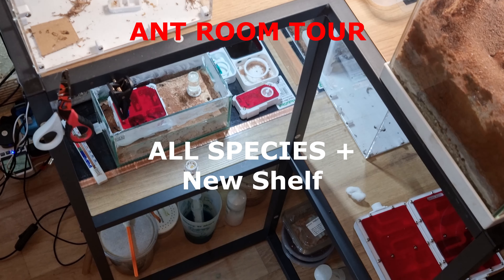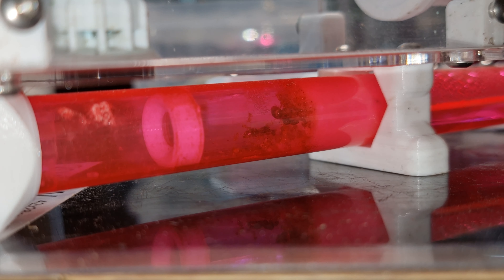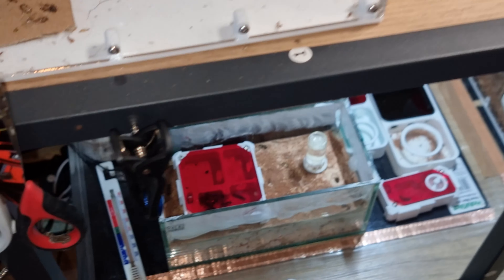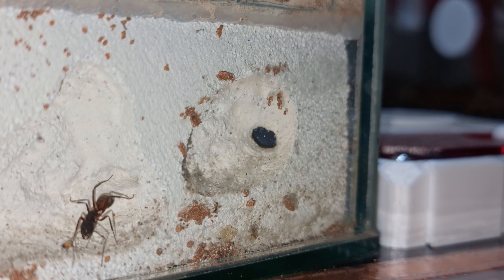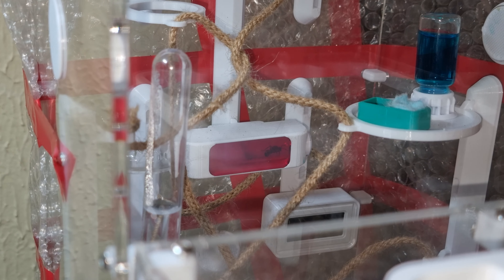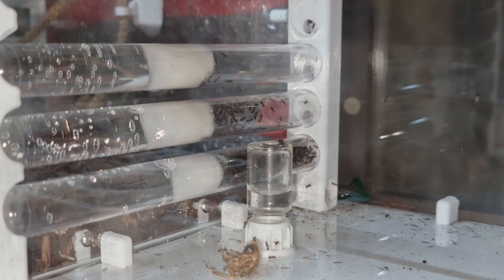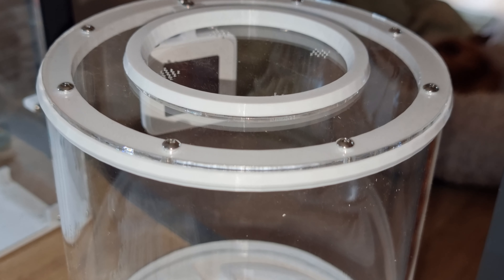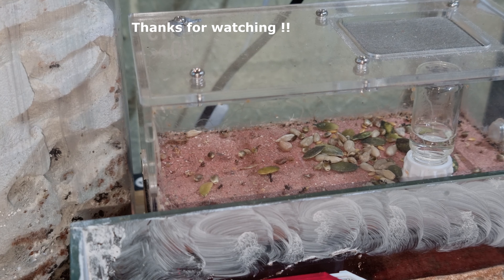Ant Room Tour 2022 all species and Scheduled future species AKA LEAFCUTTERS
all my current ants as of march 2022. more to come though and I spill all on the leaf cutters I ordered. enjoy, came out alot longer than expected